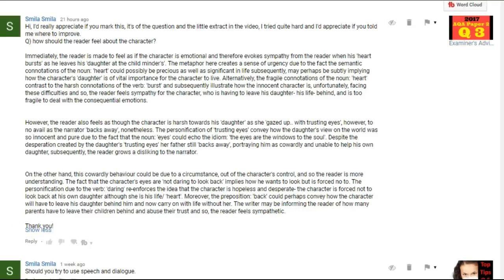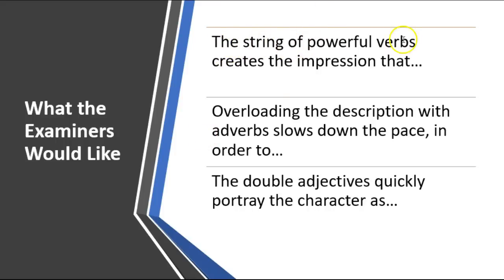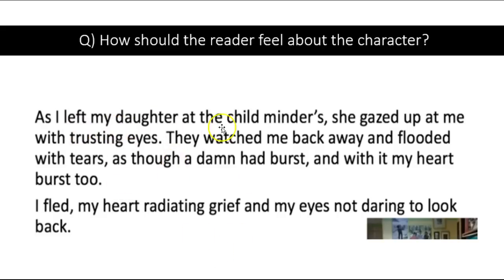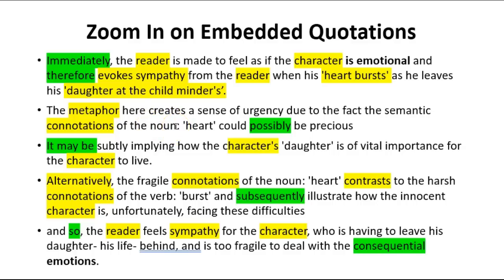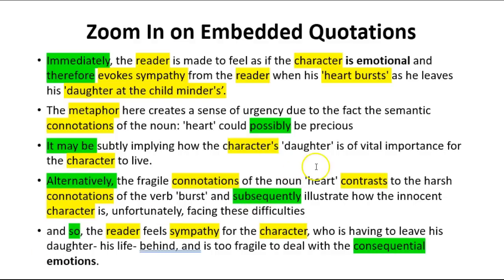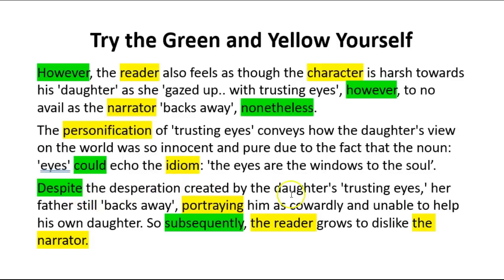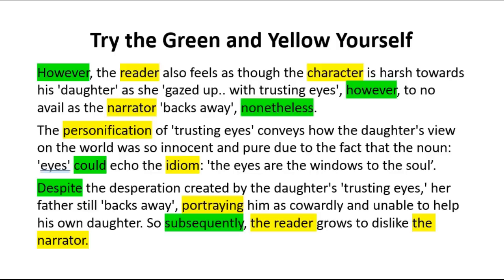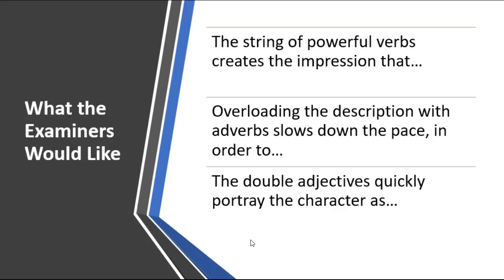Language Paper 2 Question 3 Terminology and Student Answer (Mr Salles)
Find out what subject terminology will gain makrs, and how this helps you to link points in an argument.
Learn from Smila Smila, who was a grade 4 students only 2 weeks ago, and can now show you how to get grade 7.
Understand the mark scheme, so you can see how to be detailed, perceptive, judicious and sophisticated.